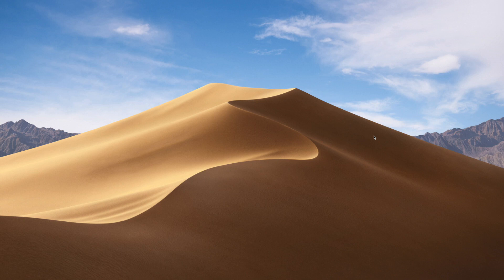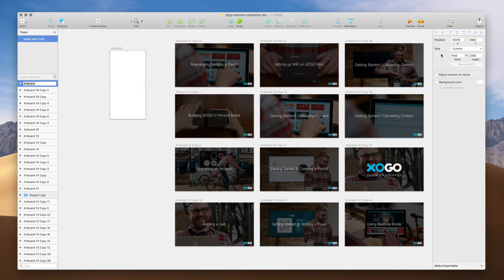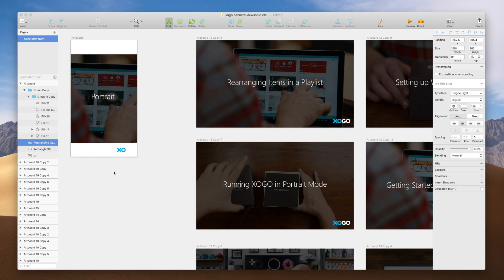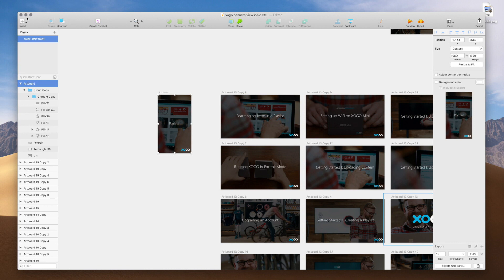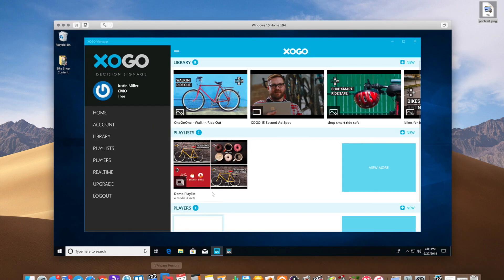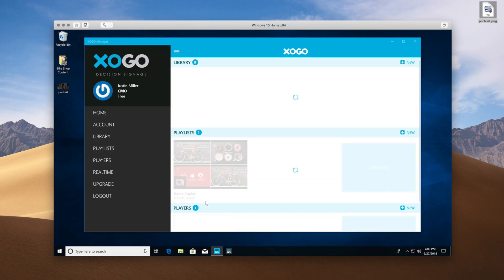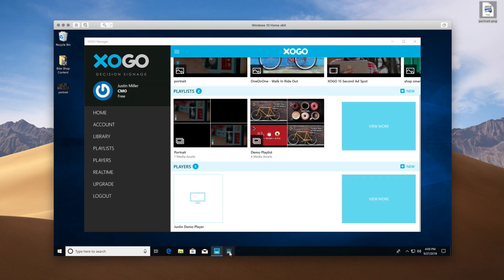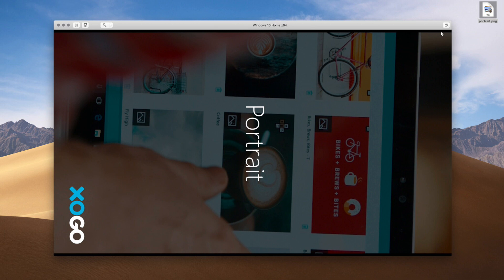Running XOGO in Portrait Mode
In order to run your content in portrait (vertical mode), simply design it in vertical format in your favorite editing program. Export to your desktop, and then rotate the content either 90 (if the top of your TV is to the right) or 270 degrees (if the top of your TV is to the left), save, and load into XOGO as normal.  This quick tutorial shows you the process.